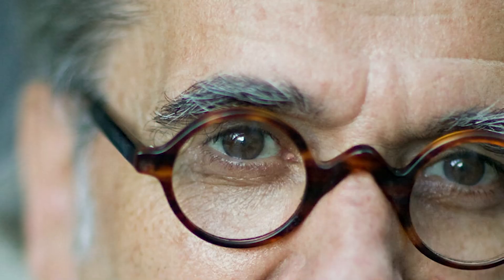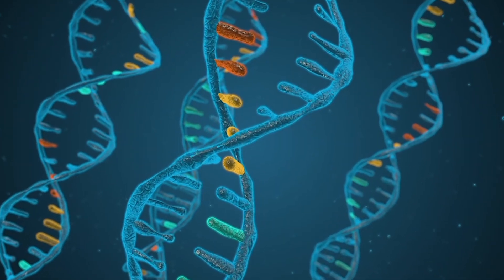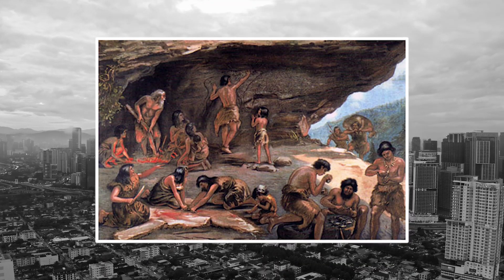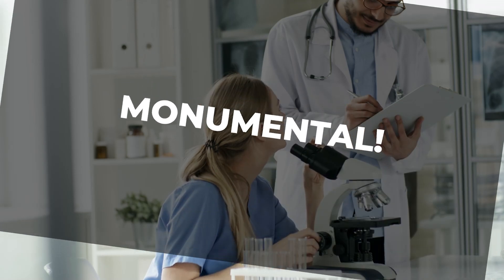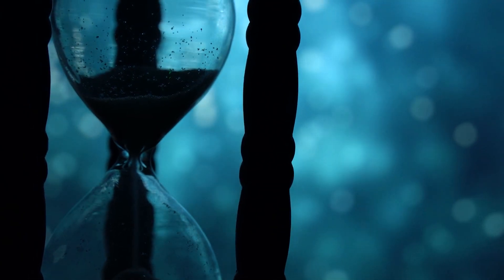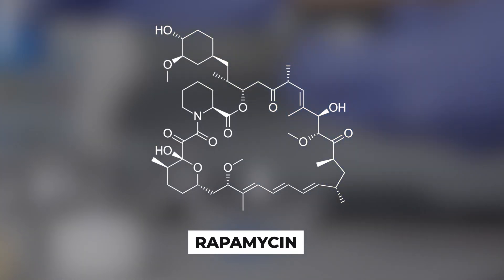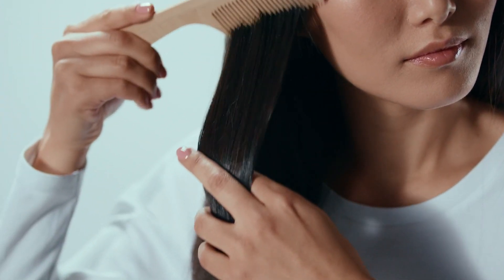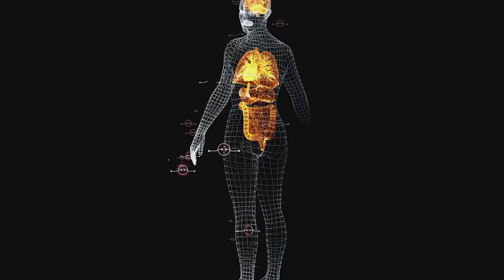Dr David Sinclair Reveals How to Reverse Gray Hair!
Discover how groundbreaking research by Dr. David Sinclair could reverse gray hair and unlock the secrets to youthful aging! Learn about the powerful role of epigenetics, stress, and cutting-edge treatments that may one day turn back the clock on your hair and body!

Timestamps:
00:00 Start
1:01 How Our DNA and Stress Accelerate Gray Hair
2:50 The link between Ancestry and hair
6:05 Epigenetic Breakthrough: The Potential to Reverse Gray Hair
8:36 Groundbreaking Research on Restoring Hair Color and Dr. Sinclair's Formula: Reversing Gray Hair with Science

🌱At Longevity Genie, we aim to inspire people of all ages to live a healthy and long life.

🌱We dive into the wisdom of longevity experts and celebrities from around the globe, breaking down their techniques into simple, actionable steps that anyone can integrate into their daily lives!